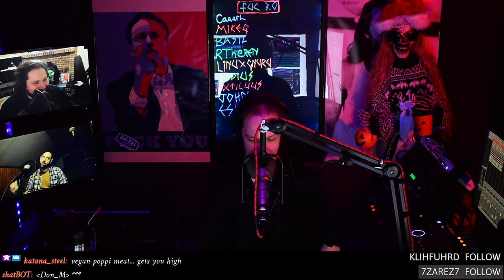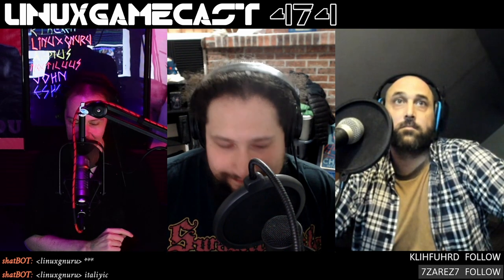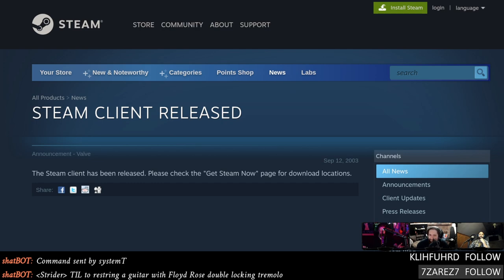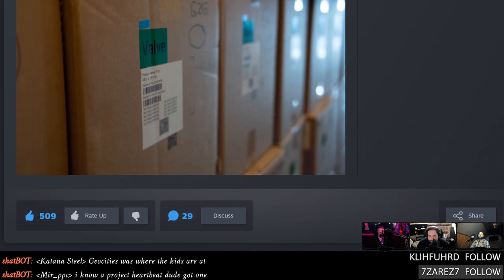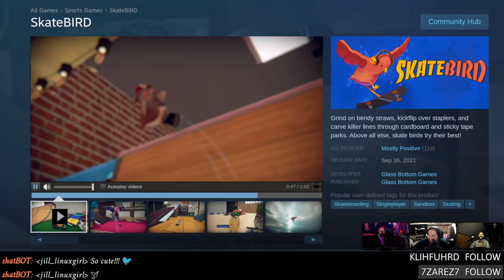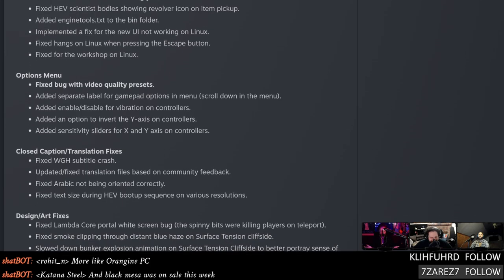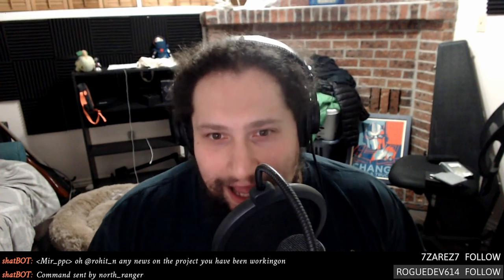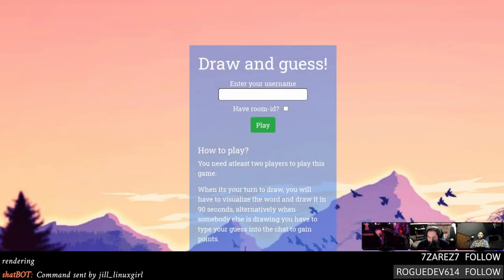Steam Deck interface leaked & Ryzen 4700S benchmarks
SteamDeck dev-kits are on the move! Team Fortress 2 nature & wildlife preservation measures, new software for Stream Decks on Linux, Ryzen 4700S benchmarks, and Quake in 13 kilobytes or less.

Studio Wishzone

Timestamps:
00:00 Intro
05:20 Steam turns 18
09:43 Steam Deck interface leaks
12:53 Steam Decks in the wild
16:33 Skate BIRD
19:36 ATOM RPG Trudograd
22:16 RetroArch exits testing
24:26 Black Mesa workshop fixes
26:26 TF2 updates
32:25 Ryzen 4700S benchmarks
37:45 New Stream Deck Linux software
39:45 Veloren 0.11
43:35 Fish Fight goes open-source
45:24 Draw & Guess
47:24 Quake in 13K
50:08 Review: Cathedral 3-D
59:23 Emails